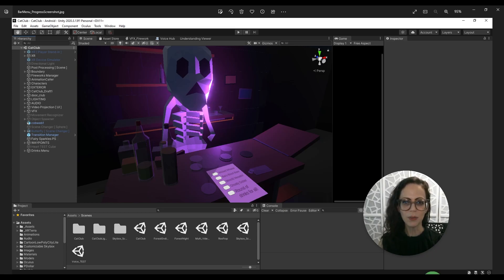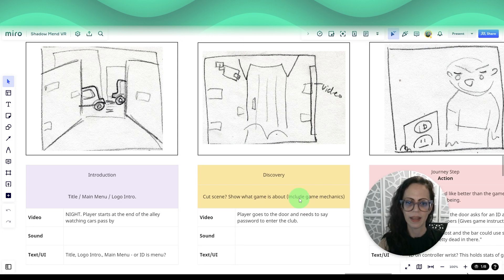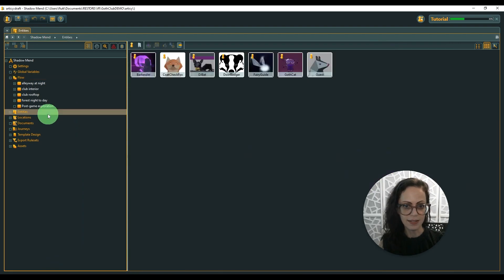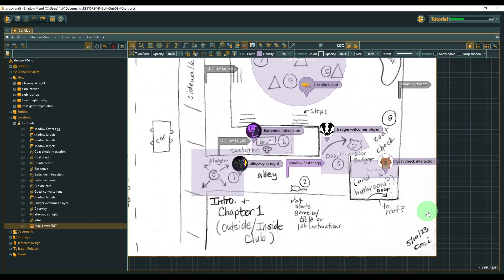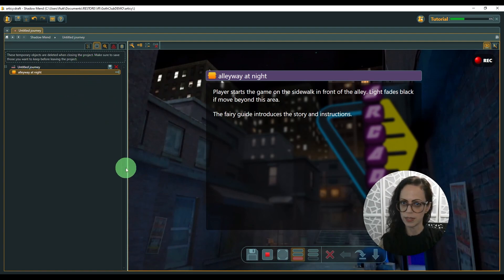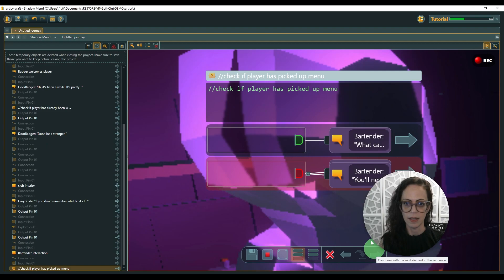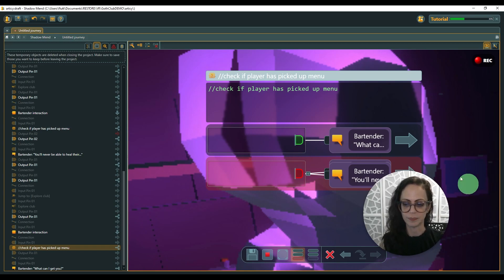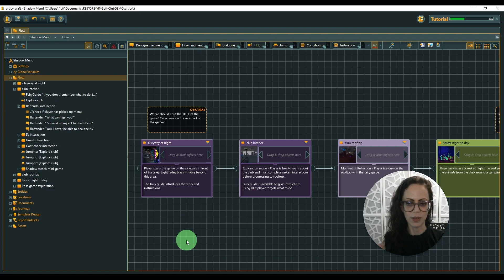Planning Your Narrative VR Game with articy:draft 3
Refine your game's narrative using articy:draft 3, a robust tool for interactive storytelling and game content management. Typically associated with Interactive Fiction, I'll show you how I'm using @Articy to meticulously chart the course of my VR game's flow. From character arcs to world-building, let's uncover how this tool ensures a comprehensive approach to every narrative element.

0:00 Intro
0:53 Articy for interactive storytelling
1:18 Walkthrough of my project in Articy
1:35 Entities for characters
2:23 Location map
2:34 Why I like this tool
2:43 Flow and various scenes
3:03 Presentation view
4:26 Conditions and code
4:58 Export to Word document
5:20 Conclusion
5:46 Outro